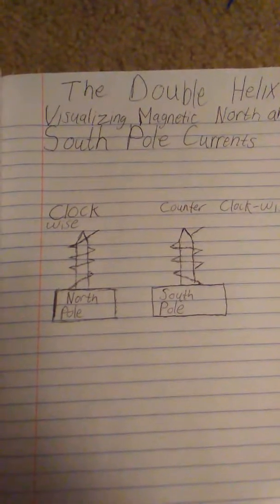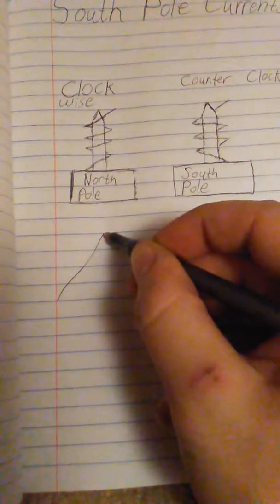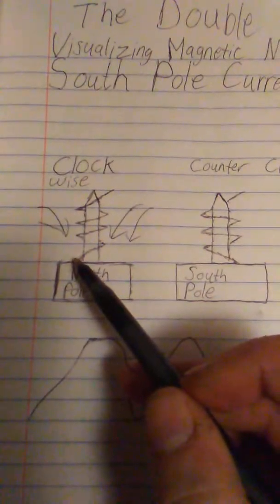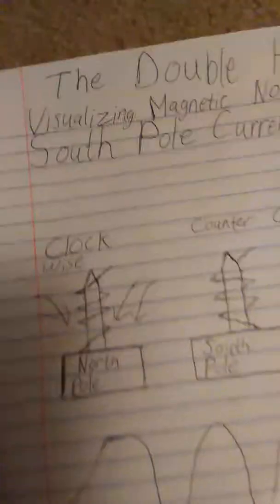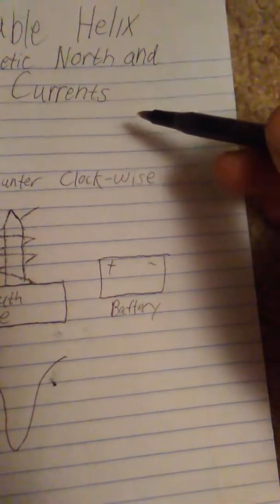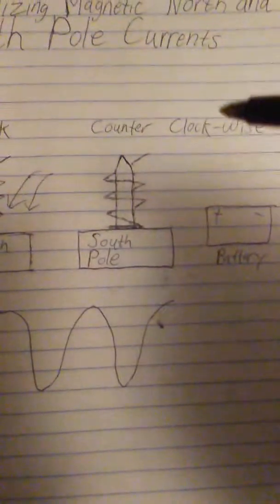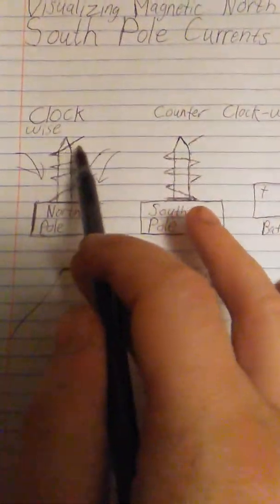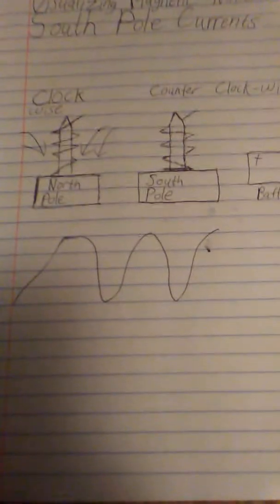Ep8: Visualizing Free Perpetual Energy Using the Double Helix Theory of Magnets!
The free energy issue has been in front of us the whole time! The only way to understand magnetic energy is by knowing what frequency is. Frequency is Alternating current, 1 north and 1 south magnetic helix energy link together and circulating through eachother. Research Edward Leedskalnins Natural Magnet Alternating Current and his Perpetual Motion Holder to get a better understanding